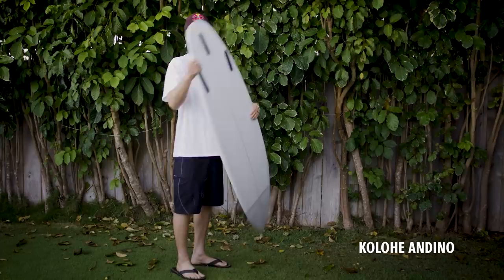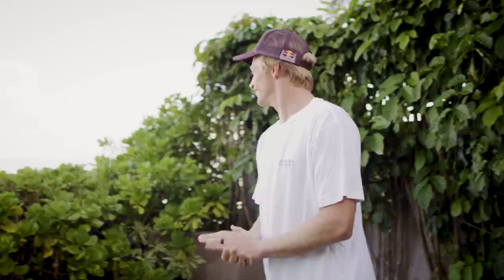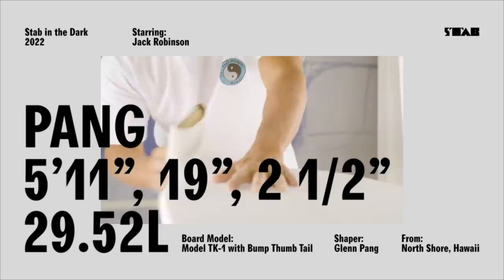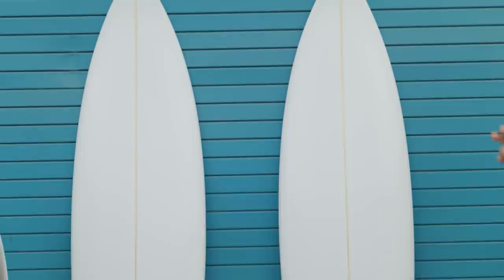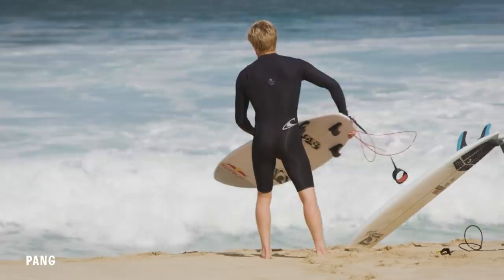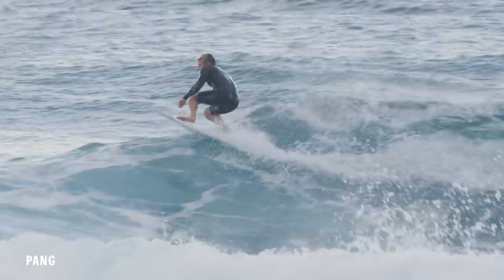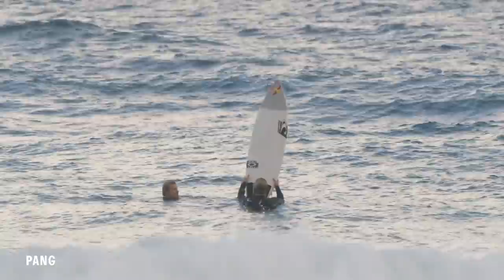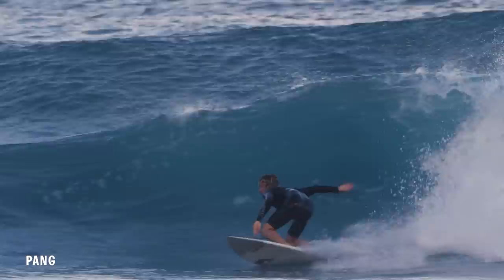Kolohe Andino Rides The Unlucky 13th Board | Stab In The Dark With Jack Robinson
You didn't think we'd just cut the unlucky 13th board at the very beginning of Stab In The Dark without having a plan for it to get tested, right? We gave the mystery board to Kolohe Andino to find out if Jack Robinson made the right decision. This is what he found.